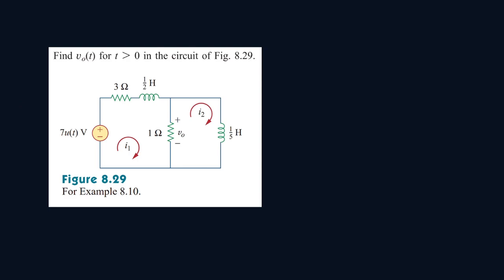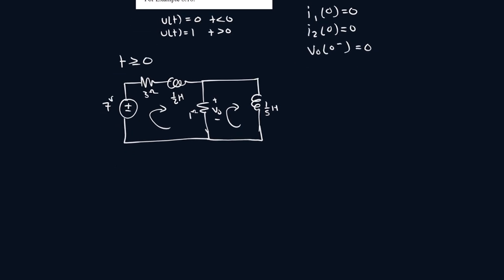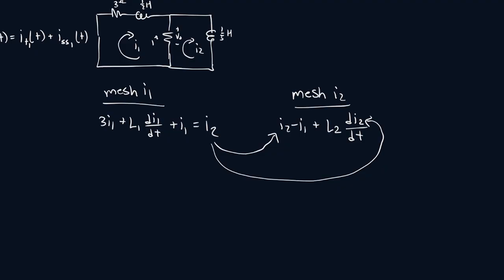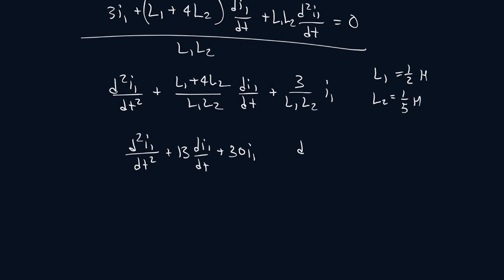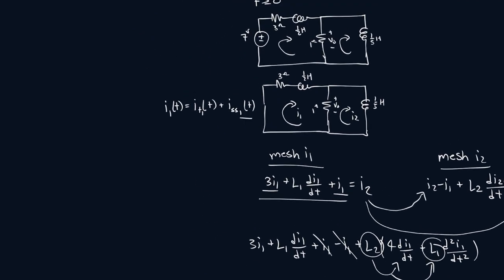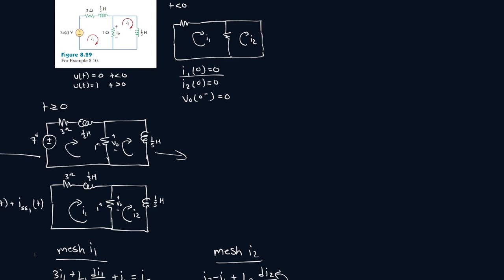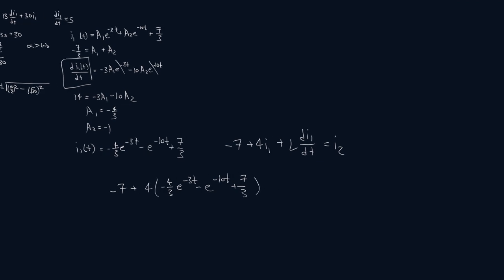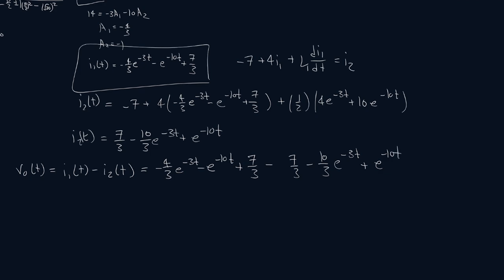Example 8.10 | Find vo(t) for t greater than 0 in the circuit of Fig. 8.29 | FEC 4th Edition